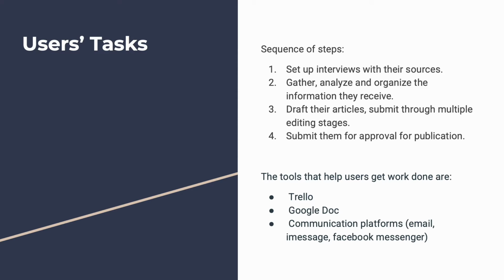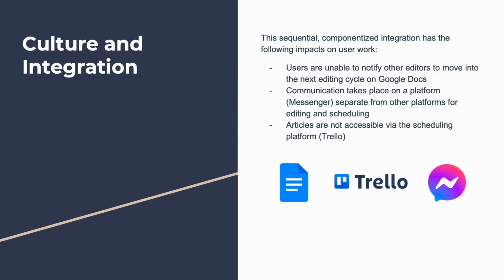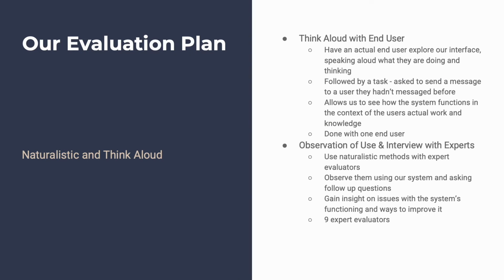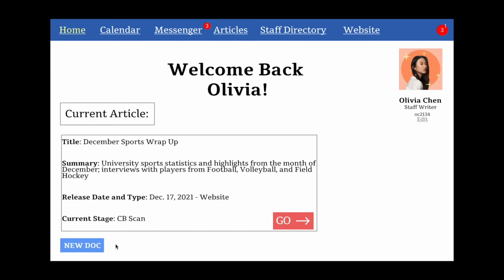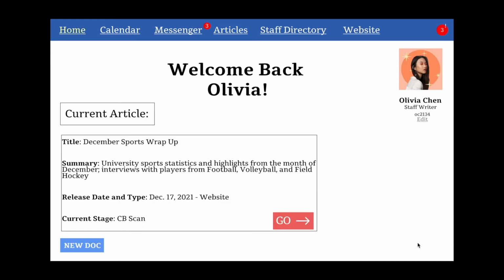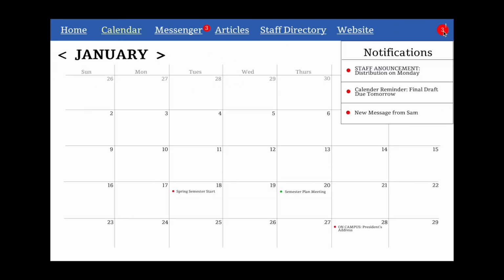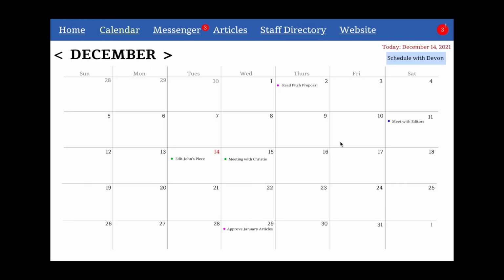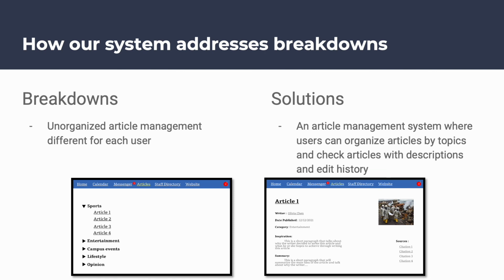Part 3 Video - Team Stephanie Shirley